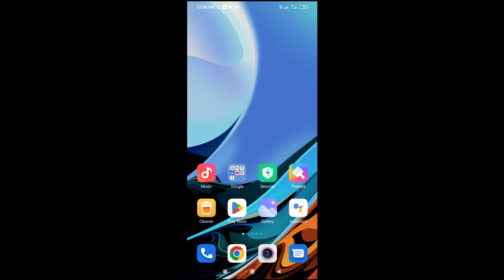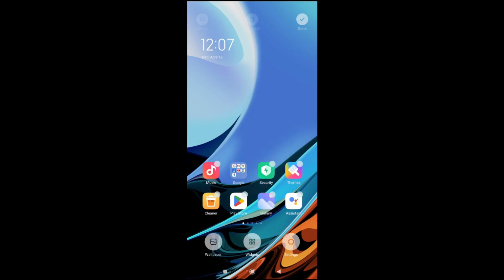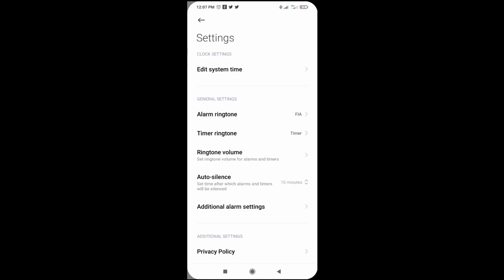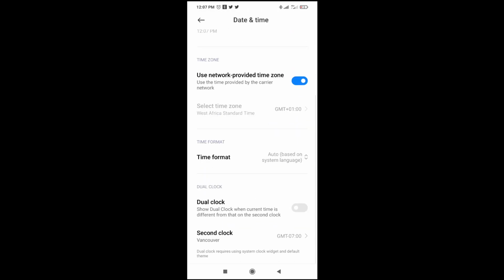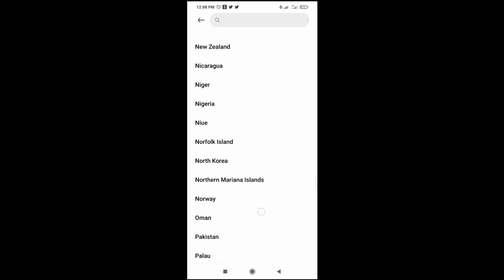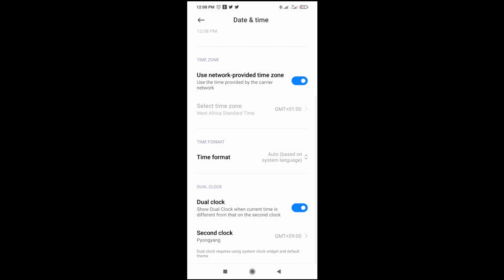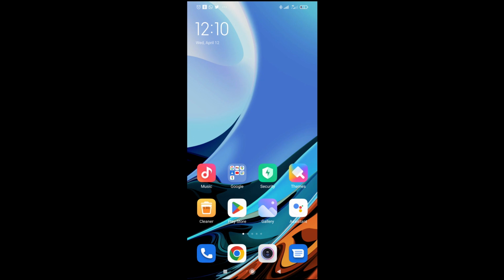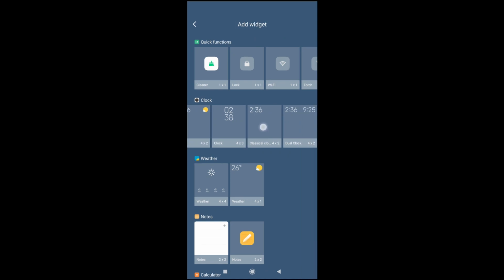How To Add Different Time Zone Clock In Android